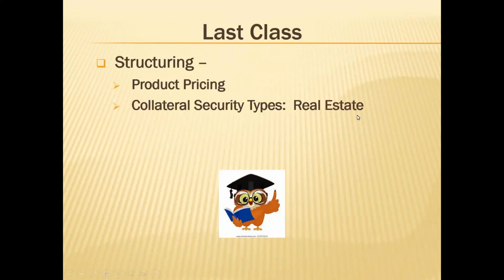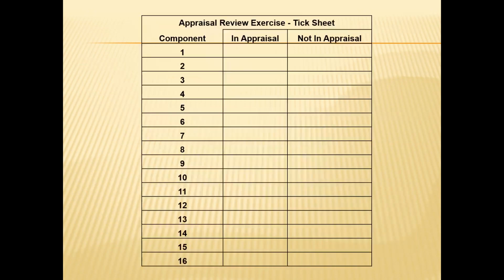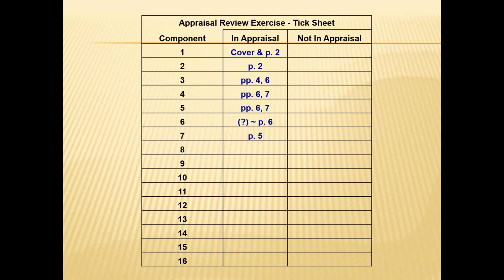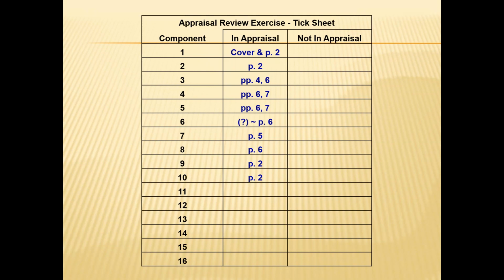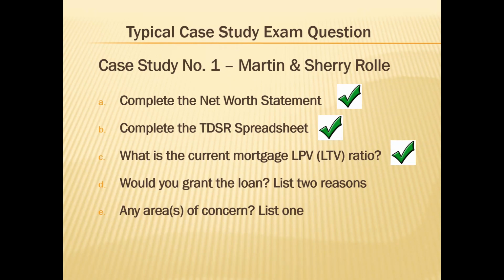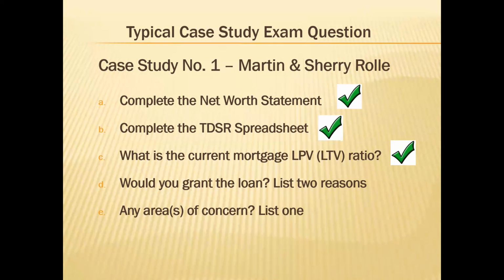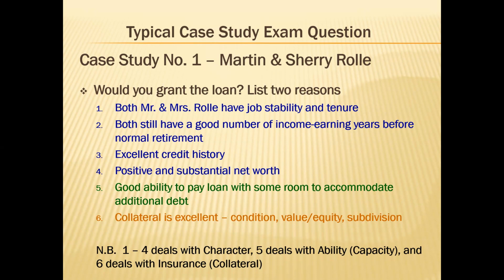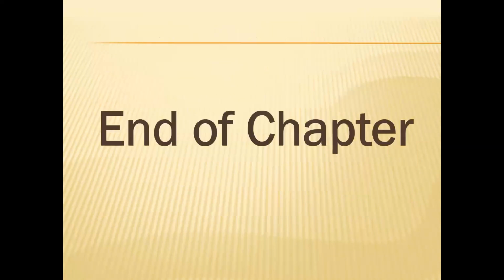Banking Operations - Tues & Thurs Aug 16